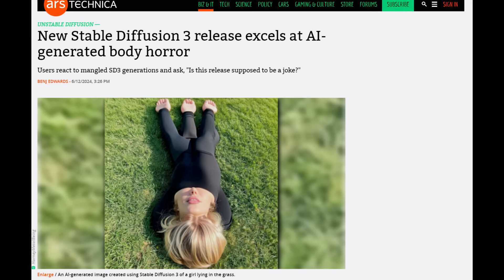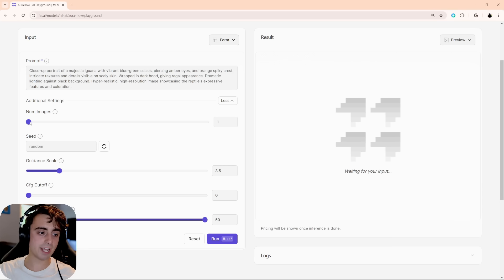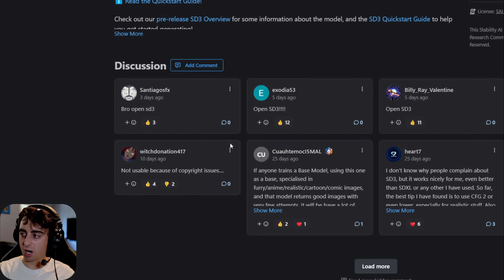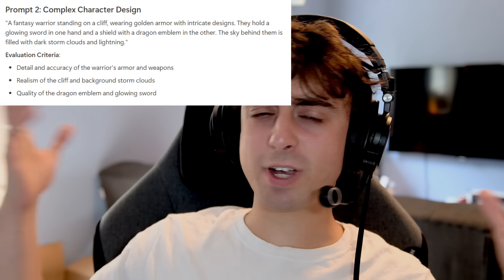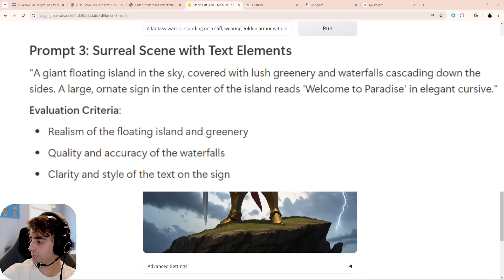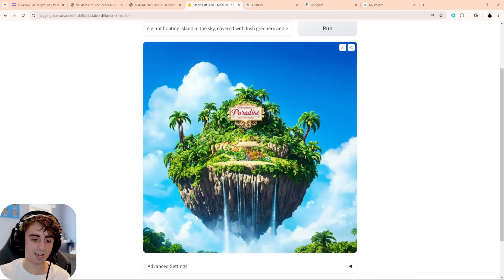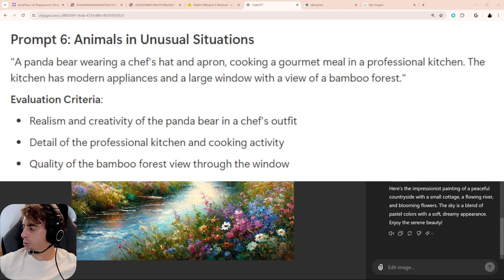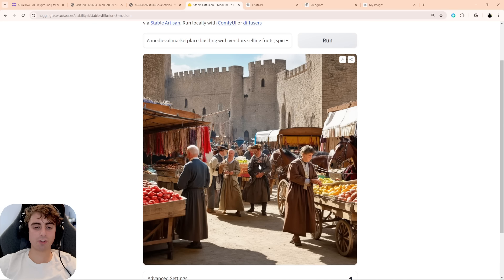Aura Flow is the Stable Diffusion 3 WE DESERVED. | Truly Open Source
In this video, we dive deep into the features and capabilities of Auraflow, a new open-source image generation model touted to be the successor to Stable Diffusion 3. We compare Auraflow with its closed-source competitors like DALL-E 3, MidJourney, and Ideogram AI across various prompts and scenarios. The video explores Auraflow's development, its collaboration with Fall.ai, and the performance tests showcasing its potential and limitations against other models.

Timestamps:
00:00 Introduction to Stable Diffusion 3
00:45 The Emergence of AuraFlow
01:26 AuraFlow's Development Journey
02:54 How to Use AuraFlow
04:20 Initial Testing of AuraFlow
05:38 Comparative Analysis: AuraFlow vs. Competitors
06:46 Detailed Testing Across Multiple Prompts
10:00 Fantasy Warrior Prompt Analysis
12:41 Surreal Scene with Text Elements
16:22 Everyday Objects with Unusual Features
19:01 Animals in Unusual Situations
21:22 Historical Recreation of a Medieval Marketplace
23:31 Conclusion and Final Thoughts